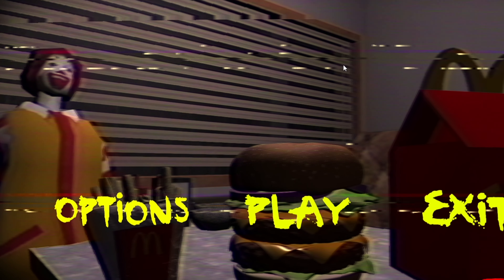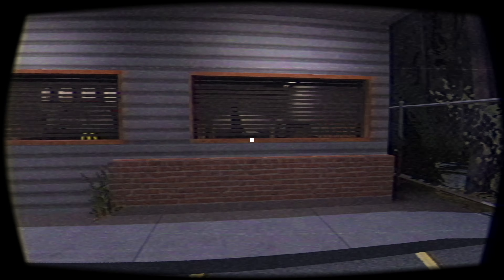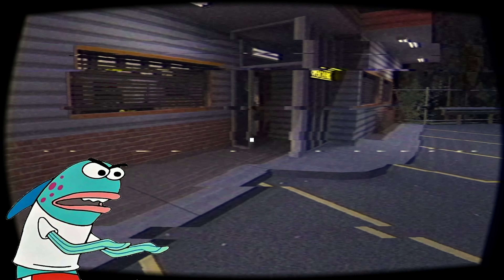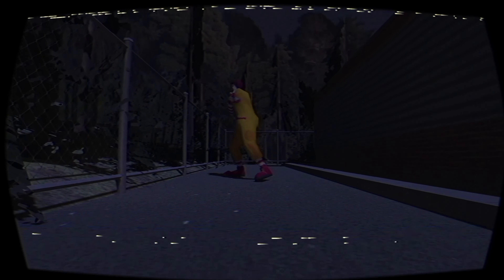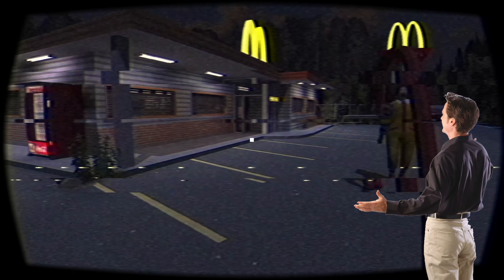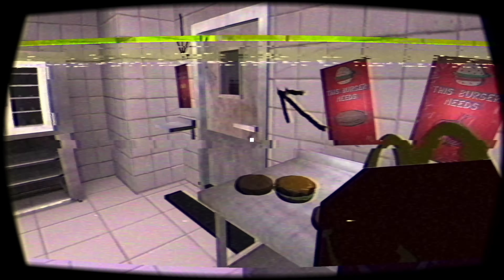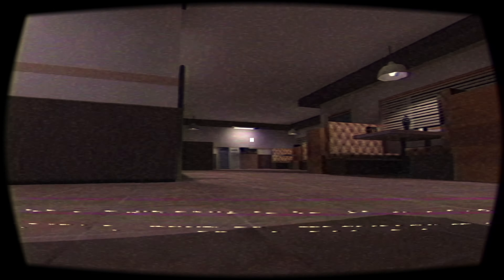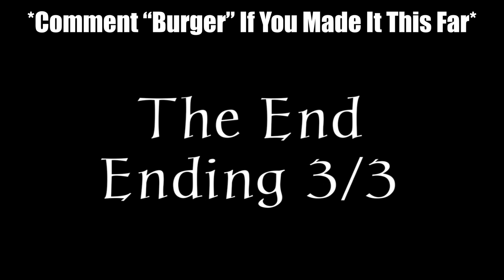RONALD MCDONALD IS TRYING TO KILL ME!! - Ronald McDonalds (ALL ENDINGS)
You run a restaurant but are losing customers to a local McDonalds. then you decide to take things into ur own hands and steal the McDonalds secret recipe bur Ronald wont let that happen!
*MEMBERS* Scales , Tlp pro
Socials -